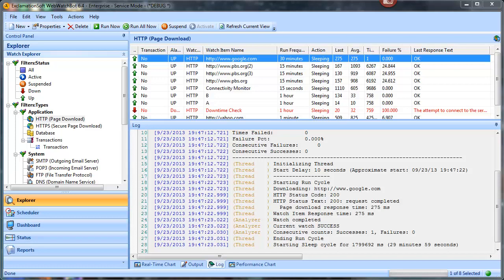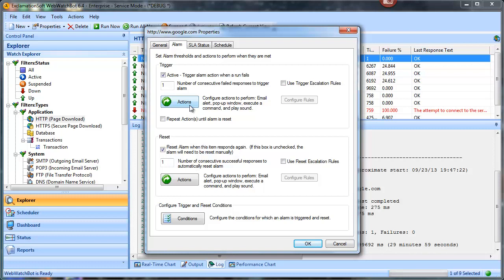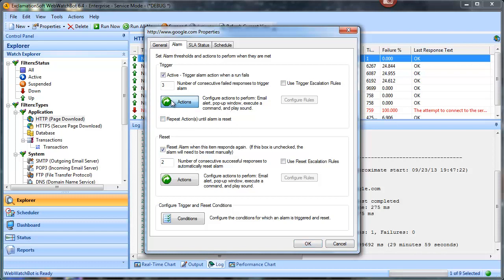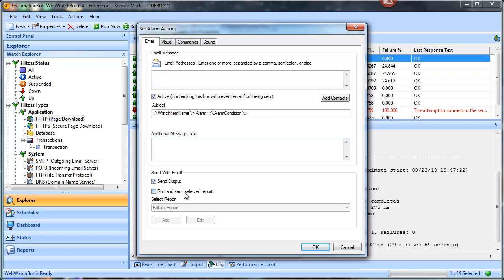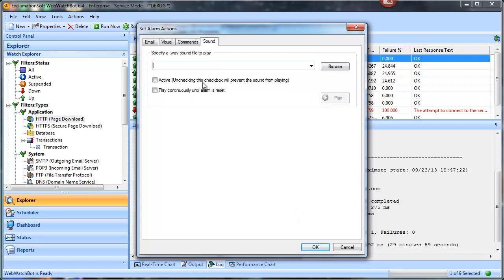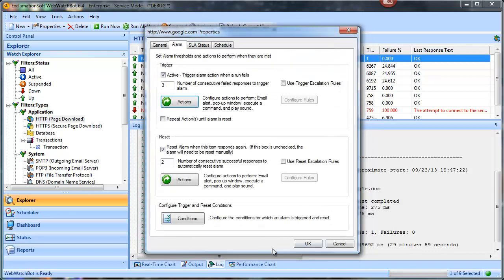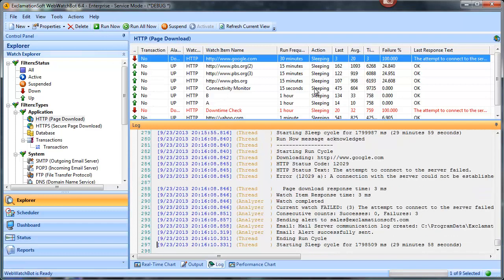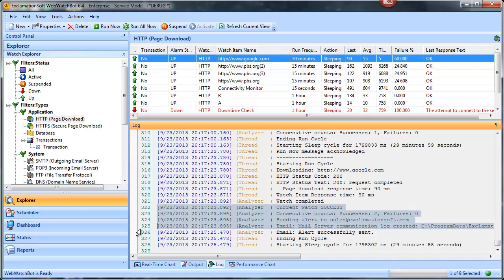Basic Tutorial - Setting up Alarm & Email Alerts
How to setup an email alert with the WebWatchBot -Alarm- feature